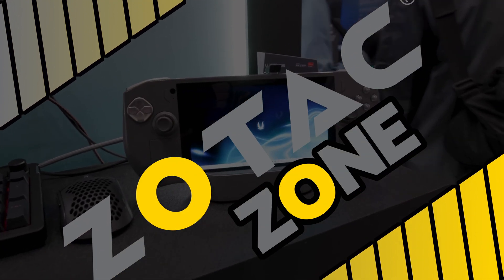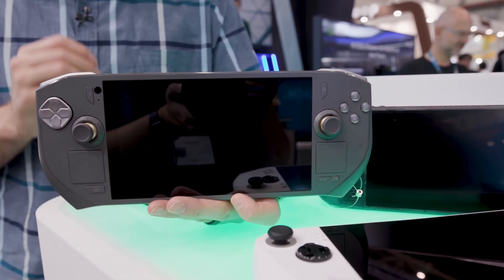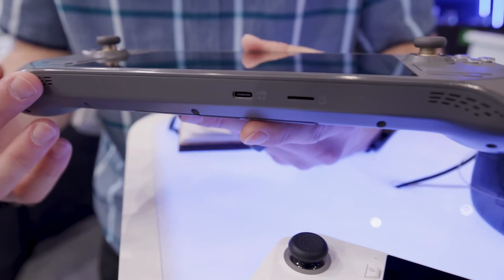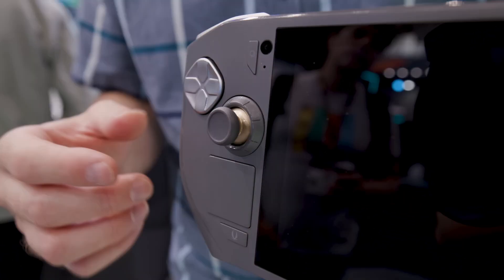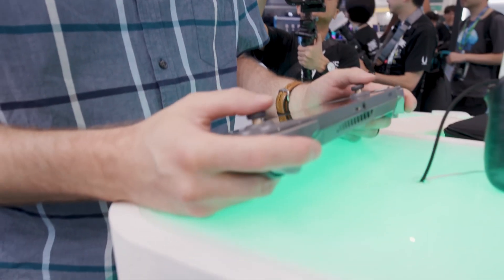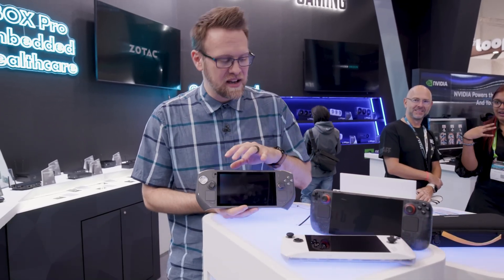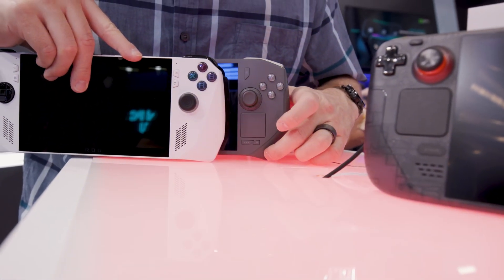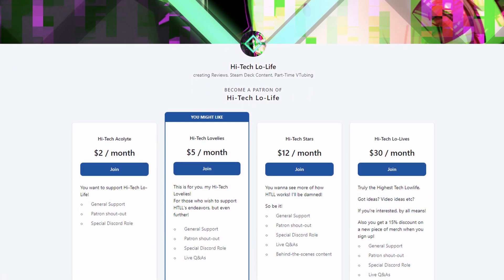「WTF Is the ZOTAC ZONE?」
The ZOTAC ZONE

▰▰▰▰▰▰▰▰▰▰▰▰▰▰▰▰【Ｌｉｎｋｓ】▰▰▰▰▰▰▰▰▰▰▰▰▰▰▰▰

▰▰▰▰▰▰▰▰▰▰▰▰▰▰▰【Ｃｒｅｄｉｔｓ】▰▰▰▰▰▰▰▰▰▰▰▰▰▰▰